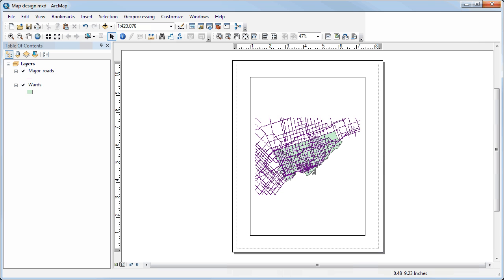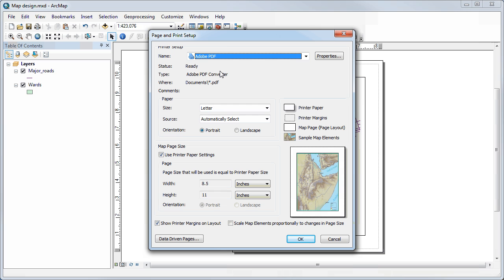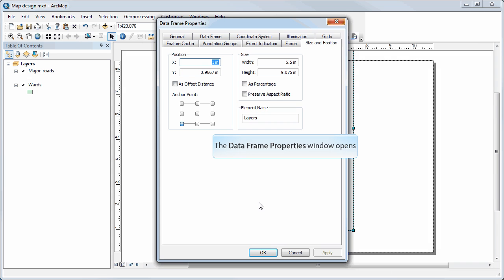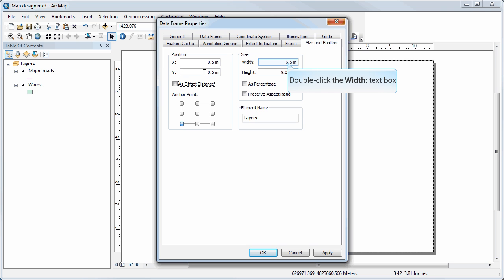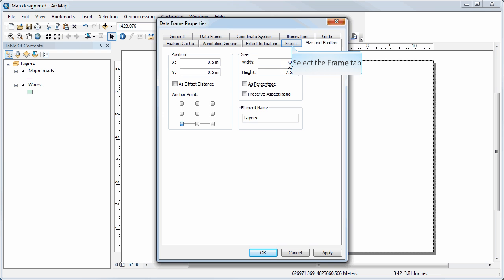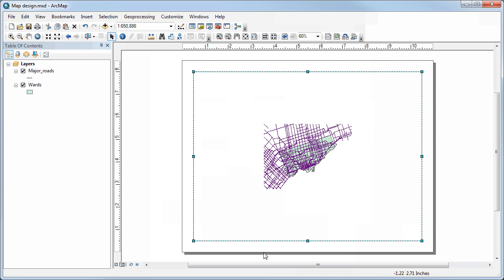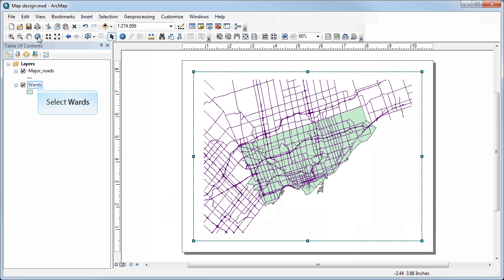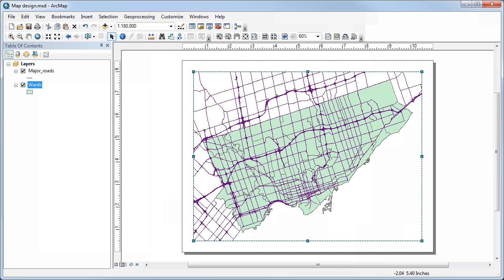Adjusting ArcMap page layout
How to change the page layout to landscape orientation and then adjust the data frame size and position in ArcMap 10.1